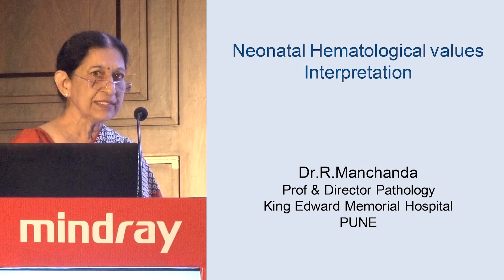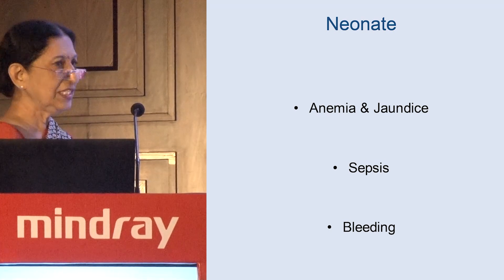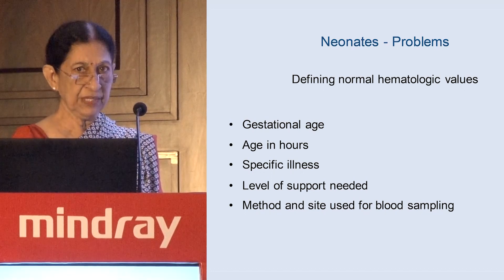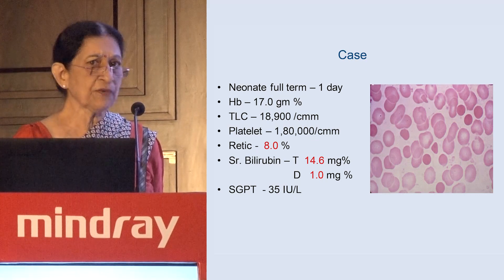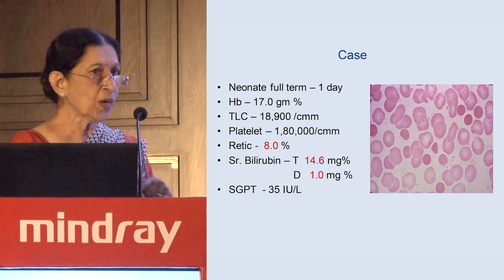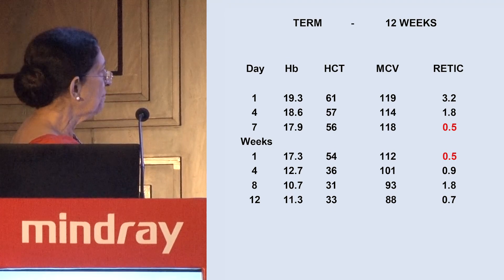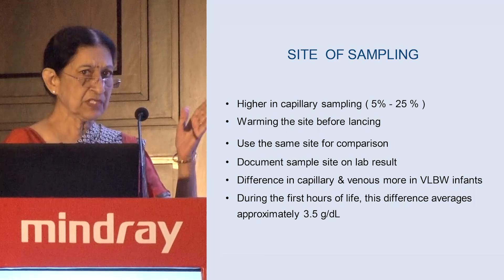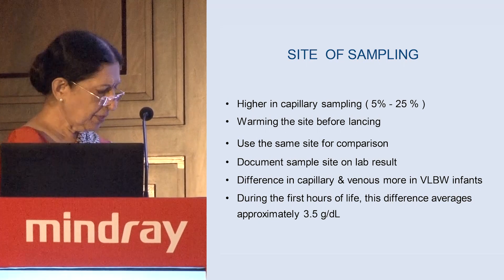Challenges in Neonatal Hematological Values Interpretation explained by Dr. Rumma Manchanda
Dr. Rumma Manchanda, Director of Pathology at KEM Hospital, Pune explains challenges in interpretation of hematology parameters data given by cell counters for Neonates. She also explains Pediatricians are actually looking whether the neonate is having Anemia & Jaundice or Sepsis or Bleeding